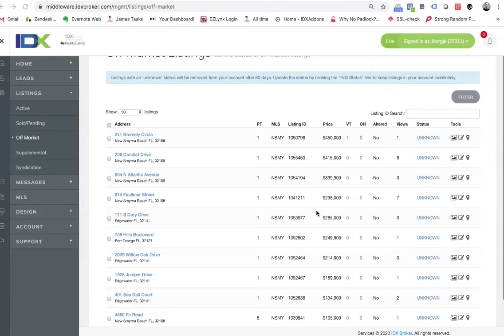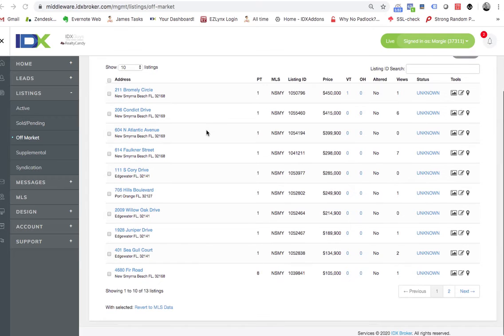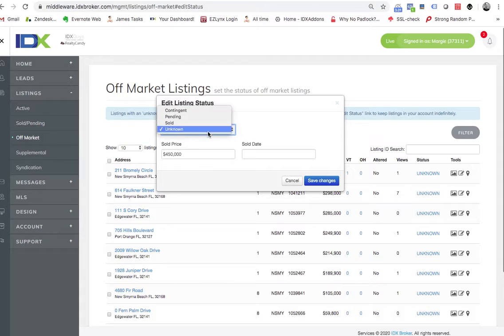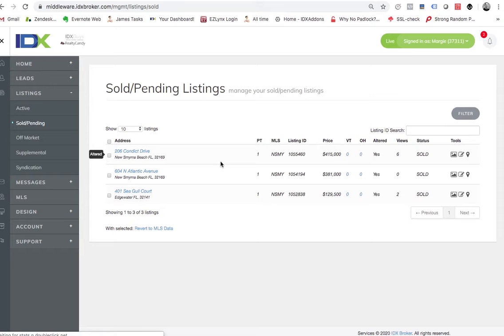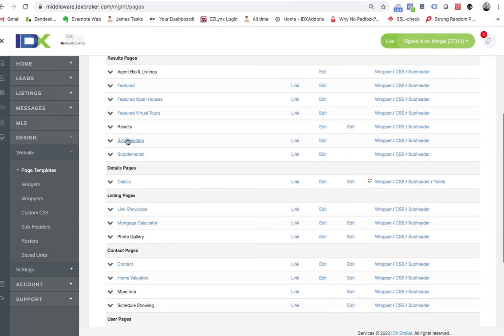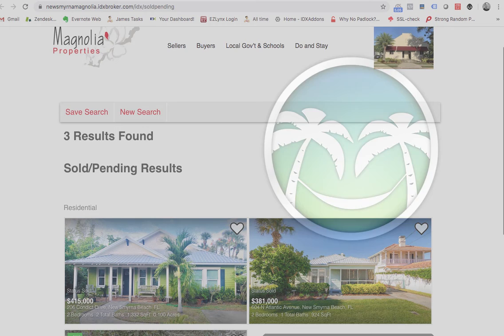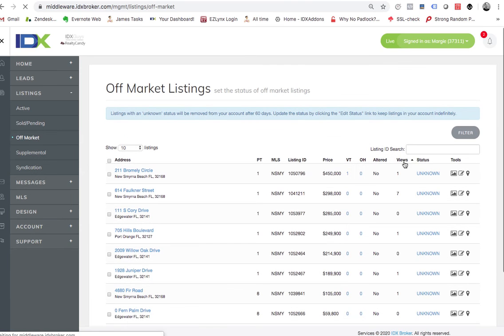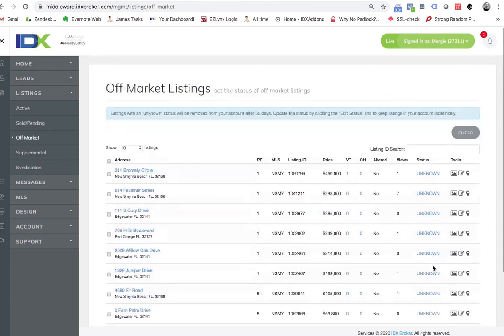How to update Off Market listings on IDX Broker to Sold Listings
Then change the status on each property and update the pricing information.

Then the sold properties that you have listed will display on your sold/pending page.  If you aren't sure how to see that, just ask us and we are happy to show you where that is.